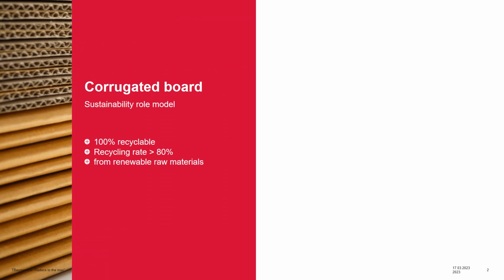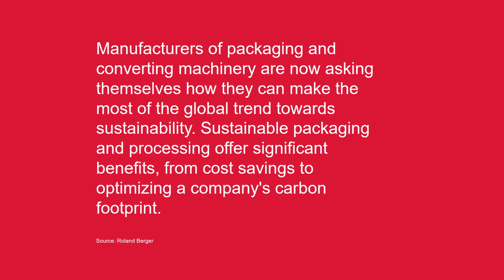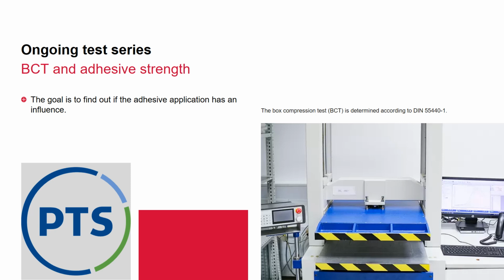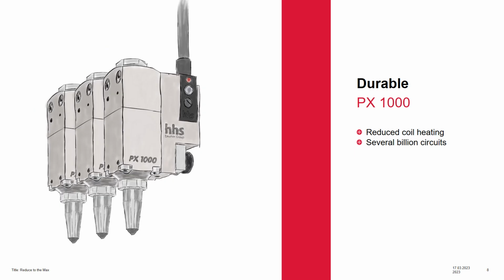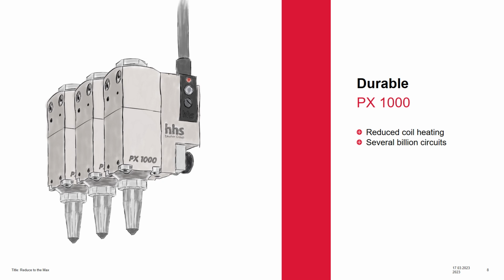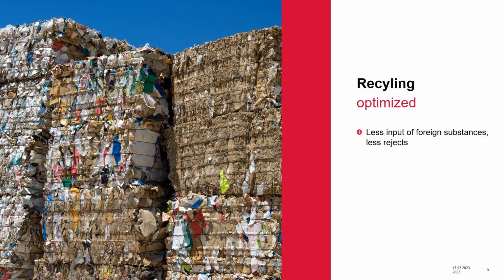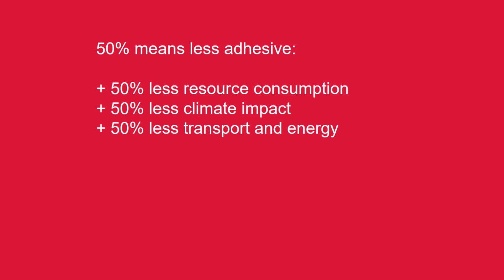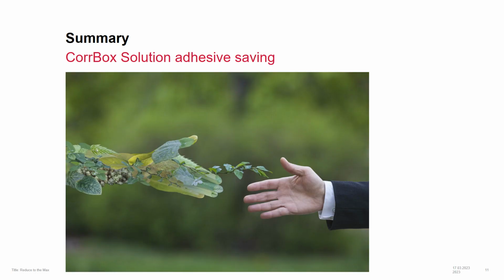Reduce to the Max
About us:
Baumer hhs is based in Krefeld and your worldwide partner for reliable and innovative systems for adhesive application and quality control. Our trained sales staff and technicians can support you in every aspect of production. The hhs solution-center in Krefeld offers assistance regarding new applications and consulting on the selection of adhesives.